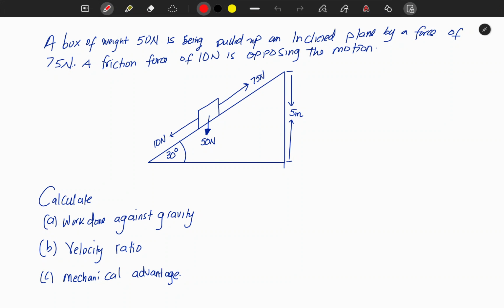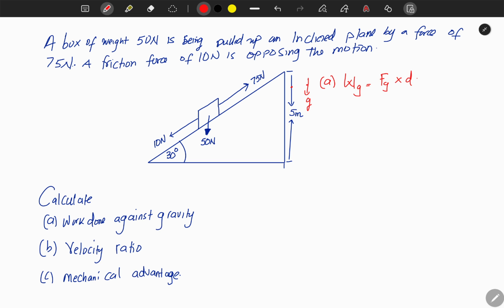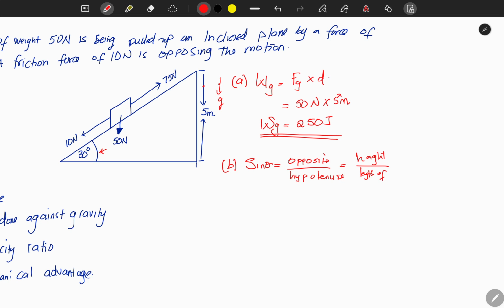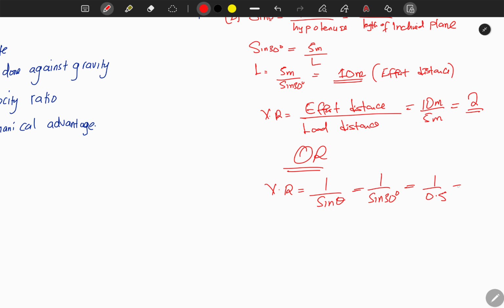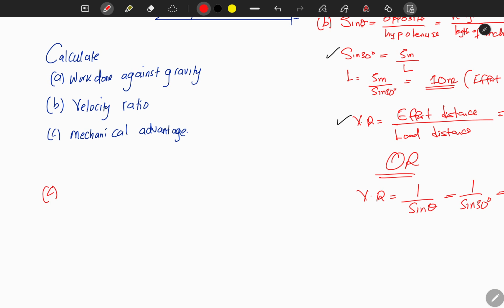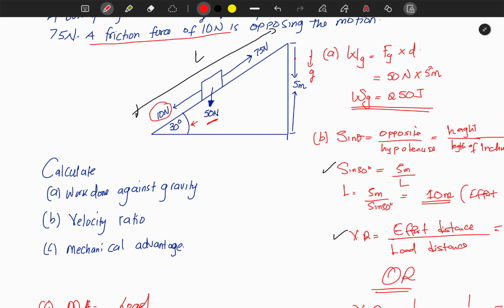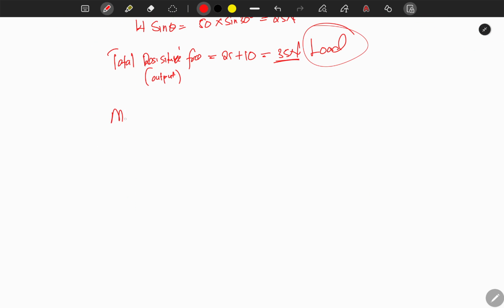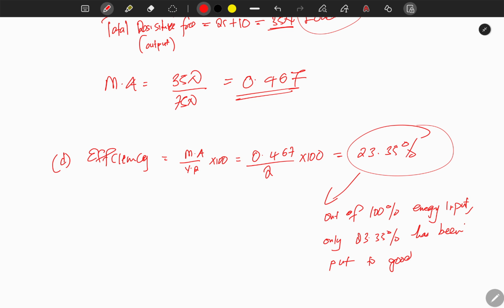Work, Velocity Ratio and Mechanical Advantage || Inclined Plane. || simple Machines || Physics